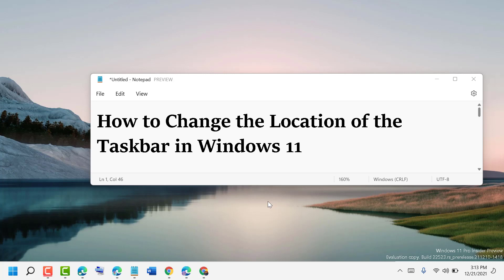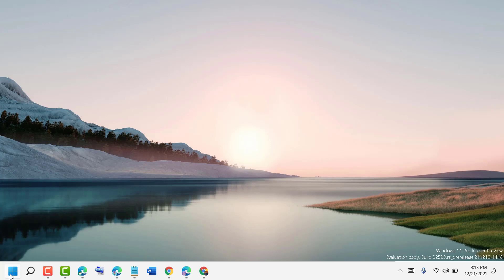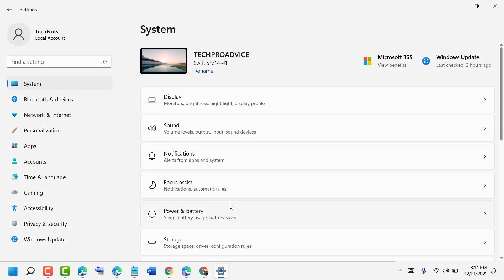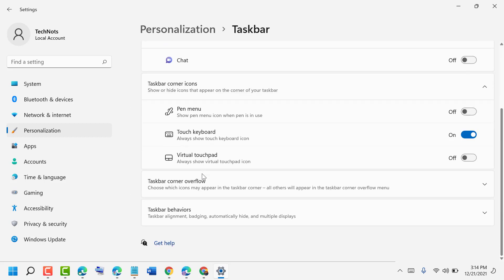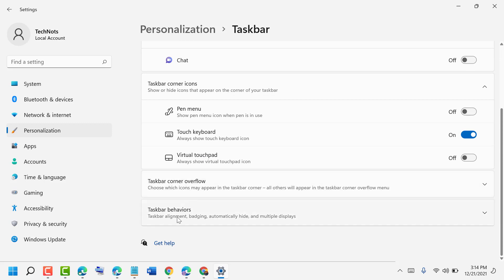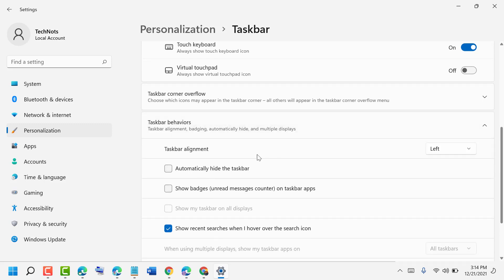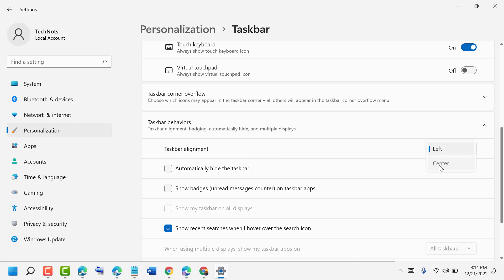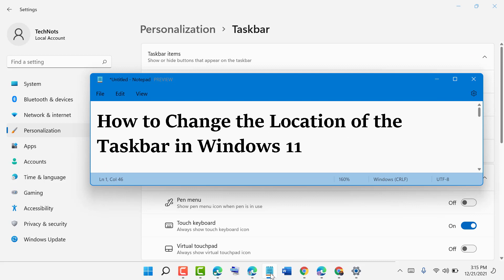How to Change the Location of the Taskbar in Windows 11